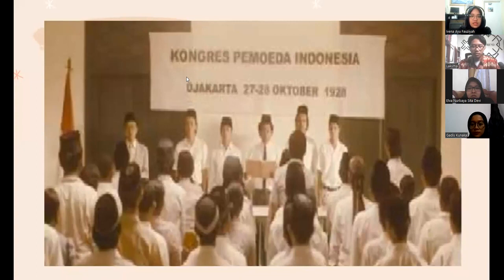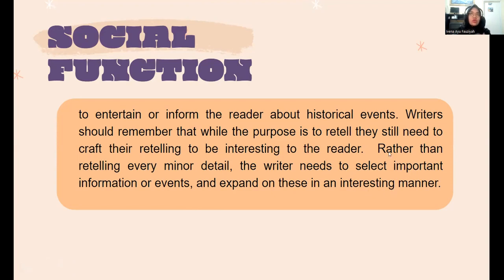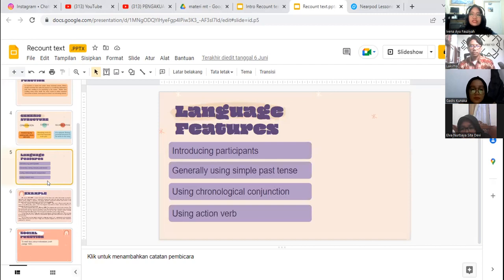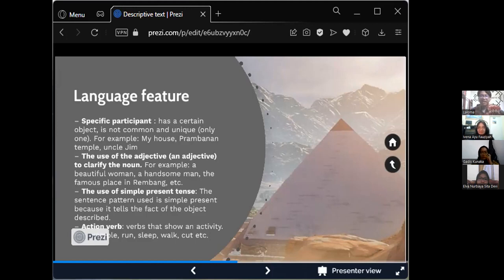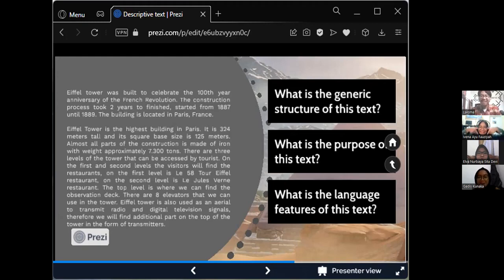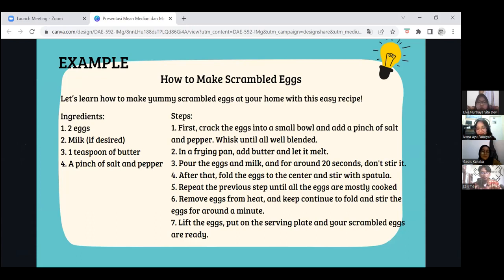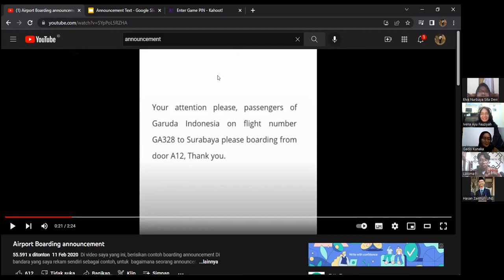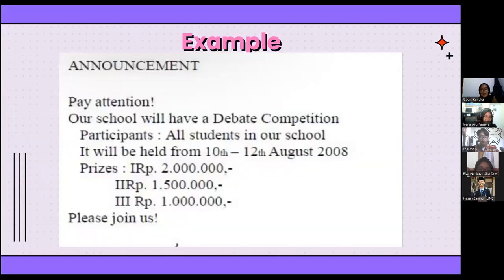Microteaching Practice by Group of SMA 1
Please provide feedback on your friends' performance on the following